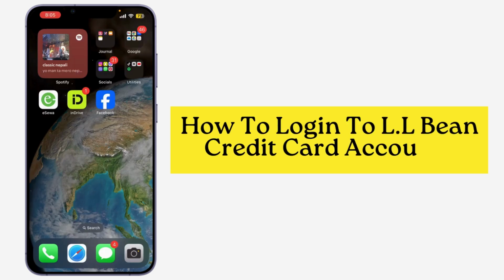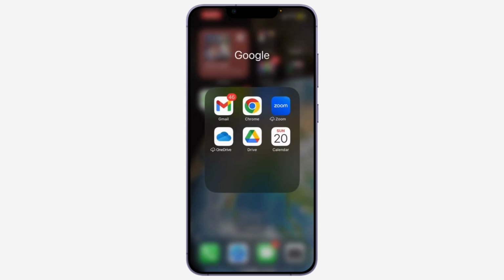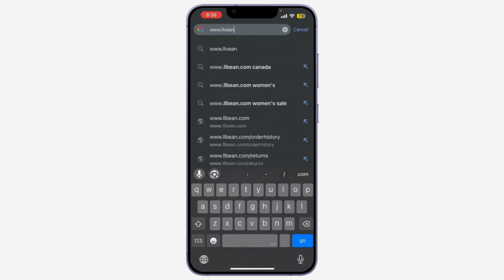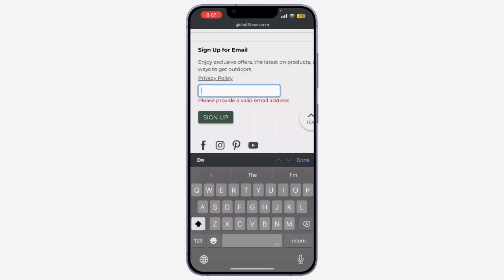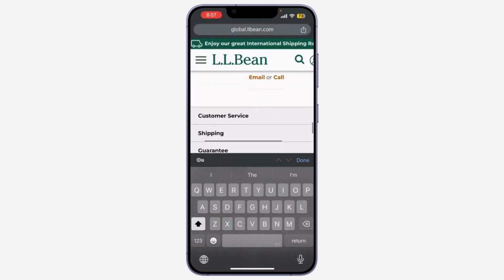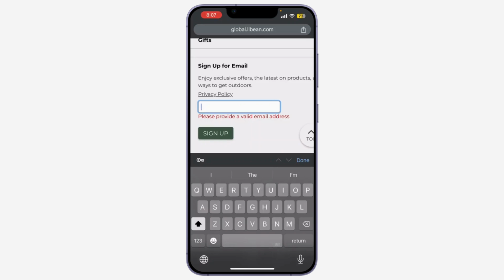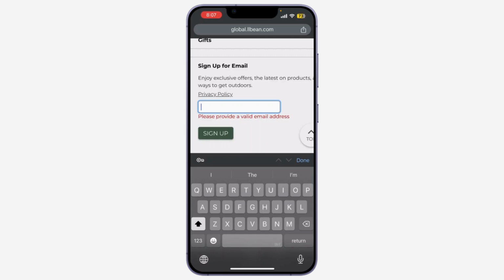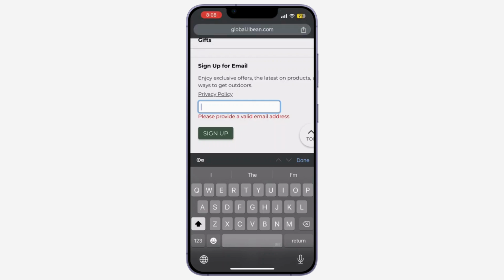How to Login to L.L Bean Credit Card Account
Easy Guide on How to Login to L.L Bean Credit Card Account.

Want to access your L.L.Bean Credit Card account online? This video will guide you through the steps to log in quickly and securely. Whether you're asking, "How do I log in to my L.L.Bean credit card account?" or need help navigating the online login process, this tutorial has you covered. Learn how to manage your account, view transactions, and make payments with ease. Watch now to see how you can log in to your L.L.Bean Credit Card account today!

Timestamps:
00:00 How to Login to L.L.Bean Credit Card Account
00:10 Steps to Access Your L.L.Bean Credit Card Online